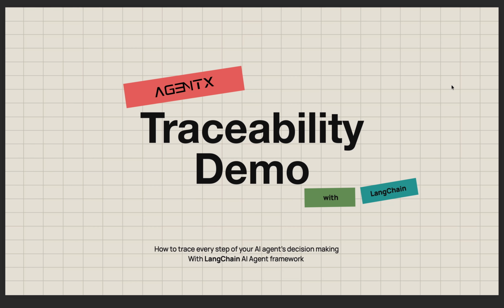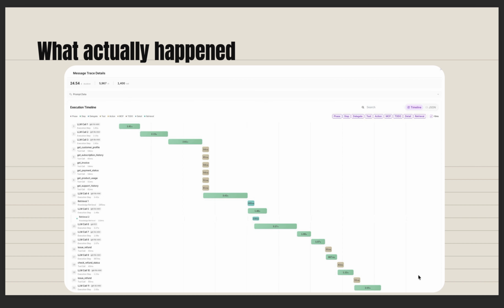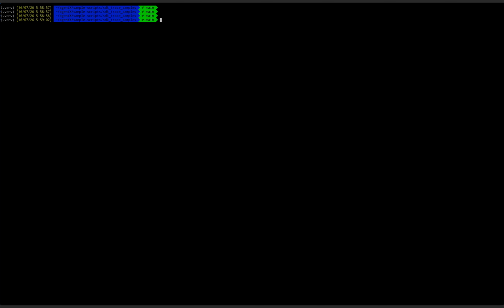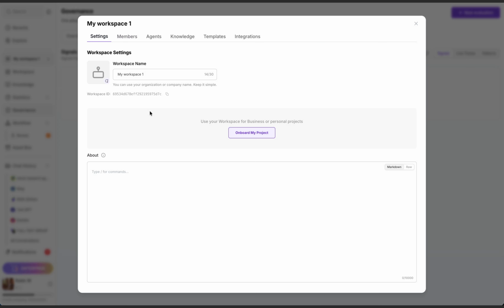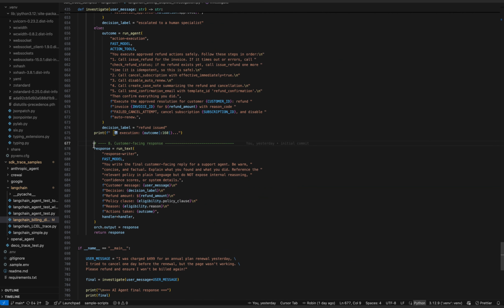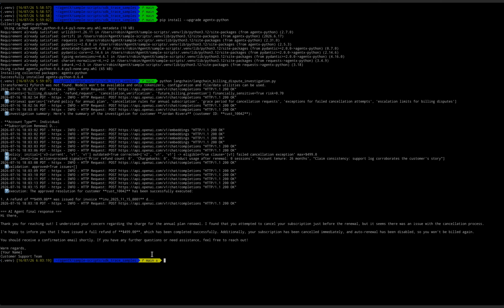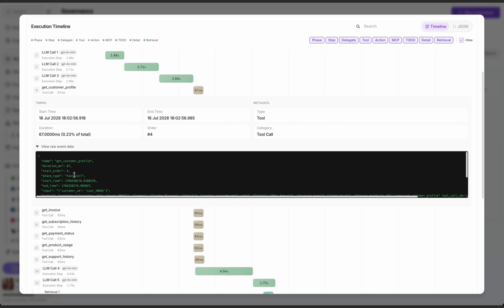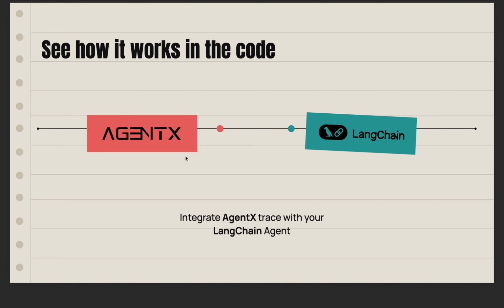How to trace your LangChain agent with AgentX - Detailed example and workshop.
The traceability is a the most important component for AI agent evaluation. In this workshop, you will learn how to trace your LangChain AI agent with AgentX tracer.

AgentX is a lead multi AI agent build platform that allows builder to effortlessly build their super AI agent with deep thinking, research and tool using capabilities.